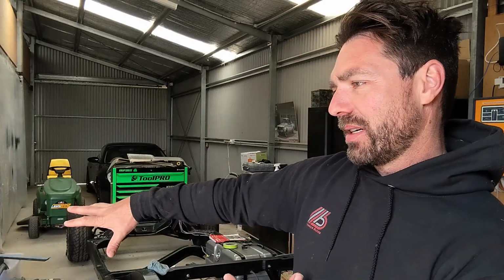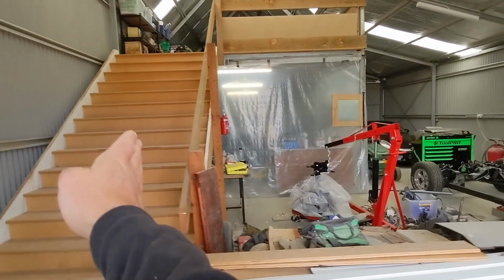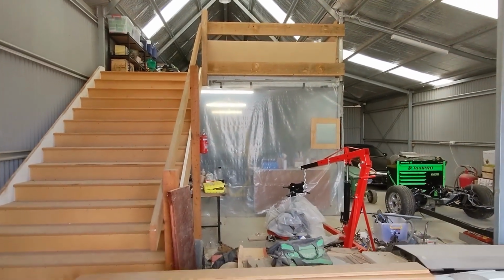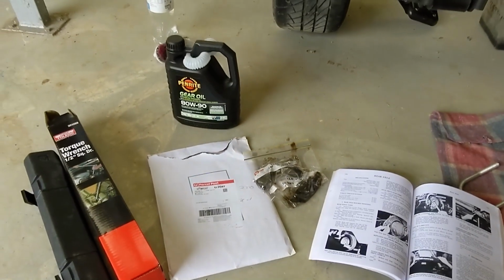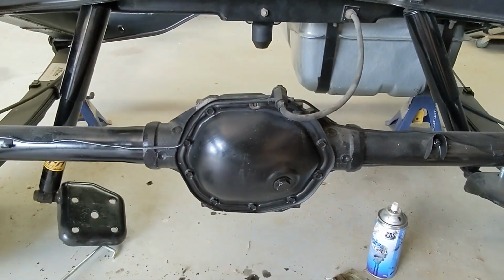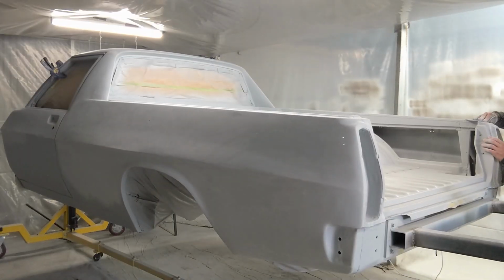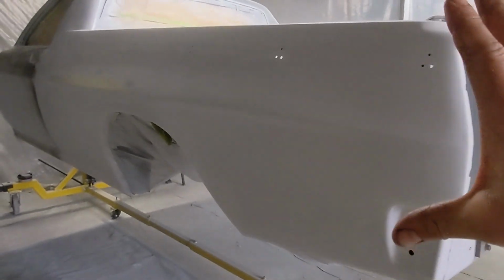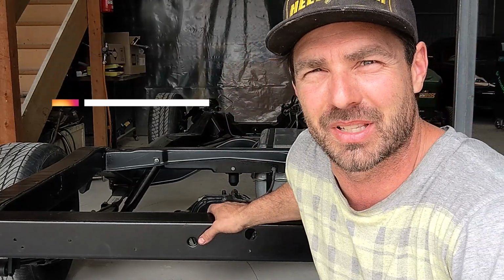EPISODE 57 - PREPARING TO LOWER THE HOLDEN WB UTE BODY BACK ON THE CHASSIS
This Episode i go through final preparations to lower the body back onto the chassis.